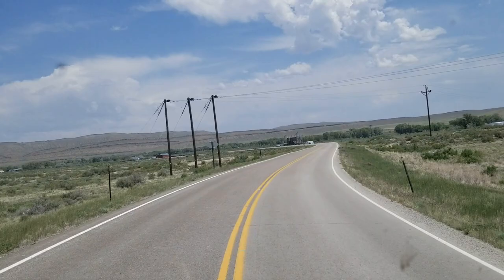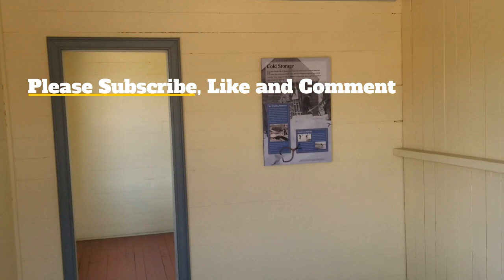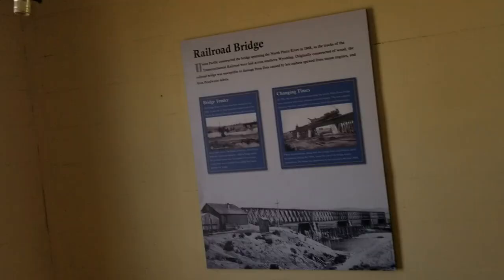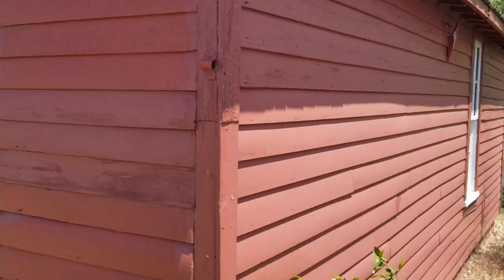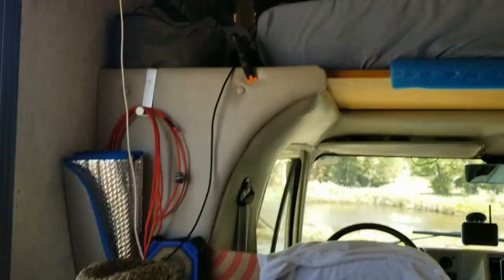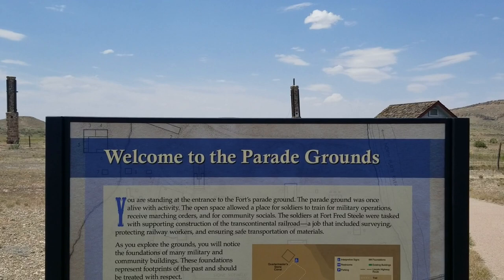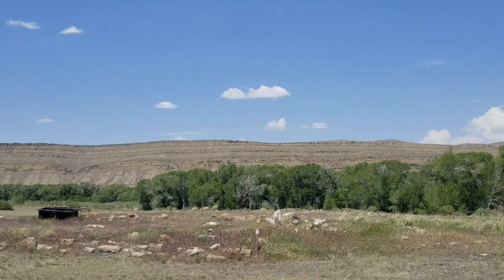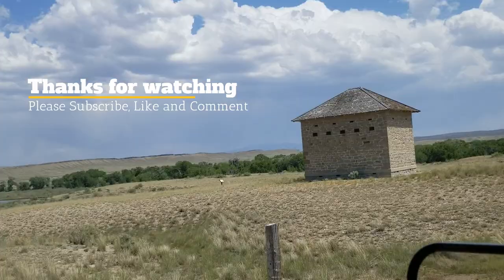Fort Fred Steele State Historic Site, Wyoming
What a great stop. Just happened on this site while driving down the highway. How many places have we just drove by? How many signs have we just passed by and did not take the time to stop and enjoy. I am glad I just pulled over and enjoyed. Not to mention the historic part of the stop. Our lives are so small sometimes.. To think of what these soldiers and not to mention native Americans had to go through in their lives... My live not to make it small but after reading and enjoying this stop makes me think. Thinking about what I complain about or think at times have it hard, is so sad.. So enjoy this video and understand what our brothers and sisters have gone through in their lifes then get off our butts and enjoy life. Thanks for watching and don't forget to subscribe, like and comment...